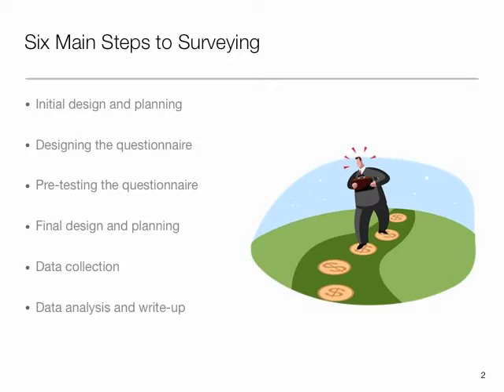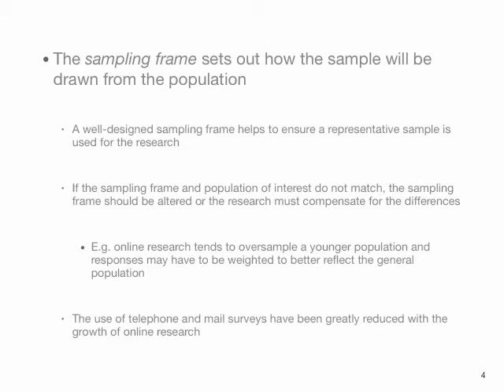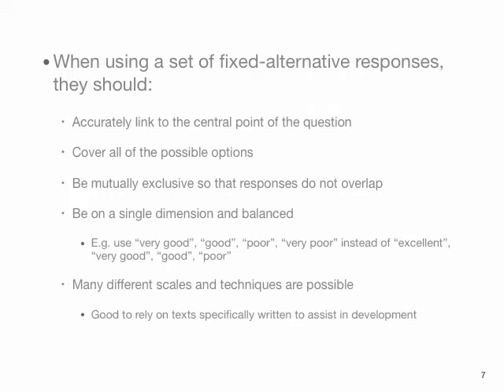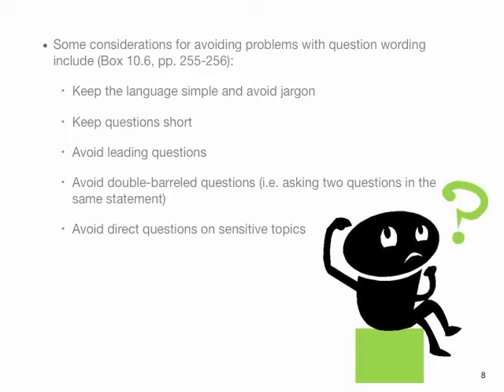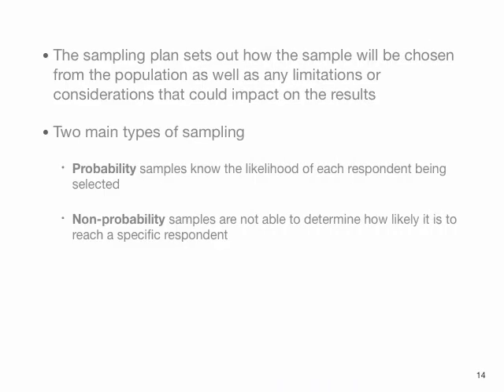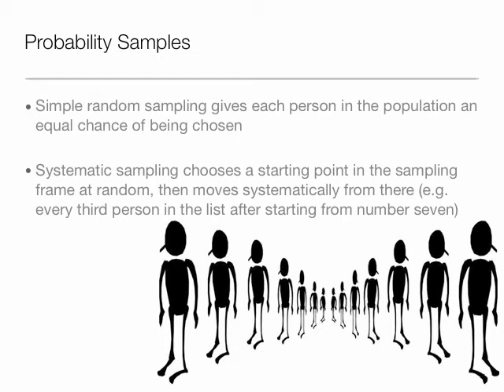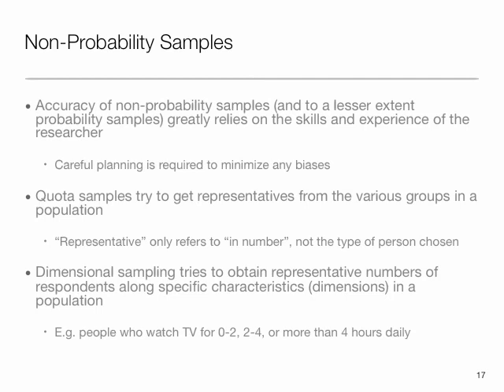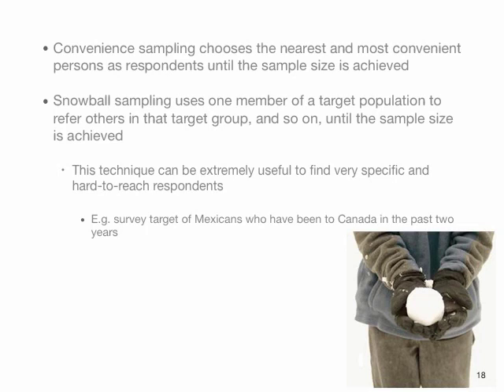Quantitative Research_Pt 2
Part 2 for Week 5 from Royal Roads' Research Methods course.  Looking at quantitative research.